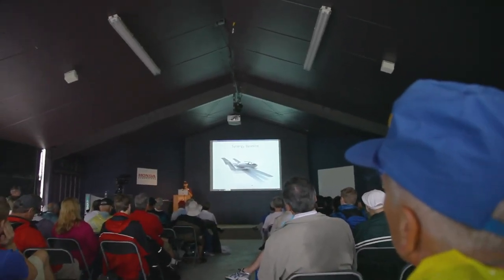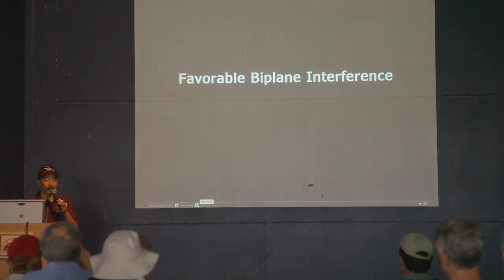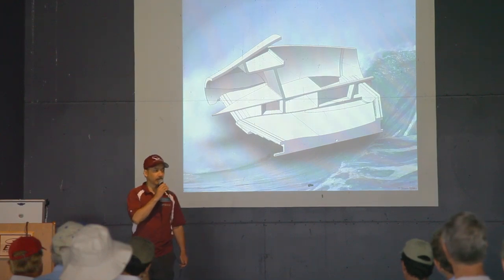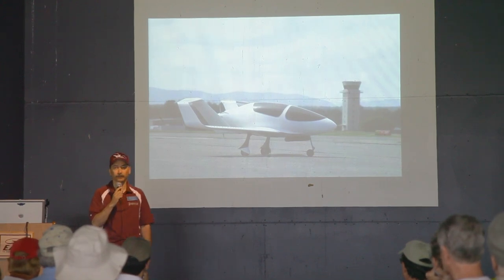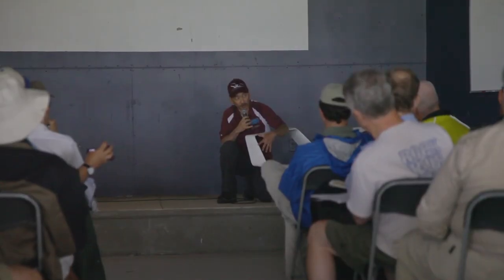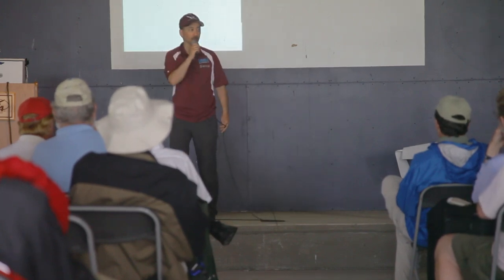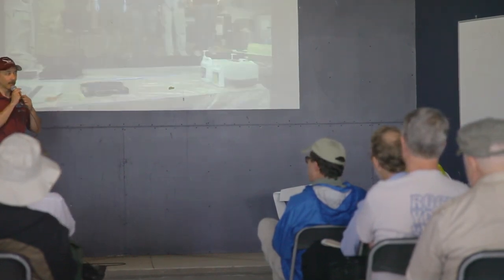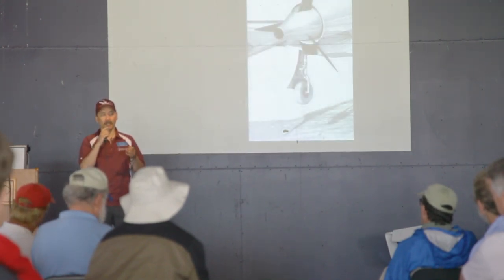Synergy aircraft presentation, Oshkosh 2011